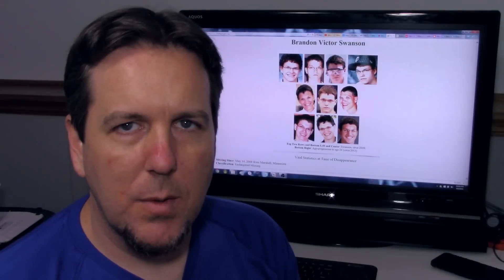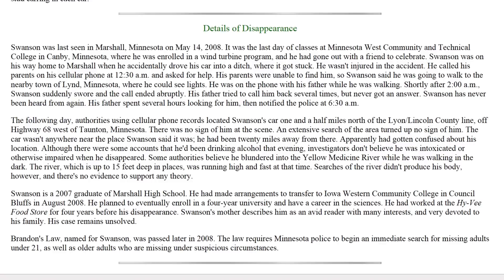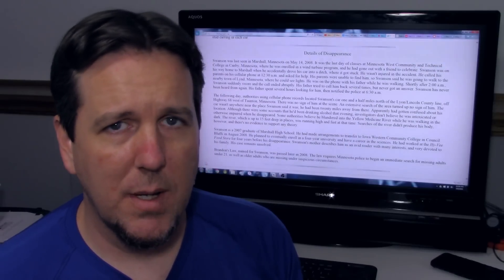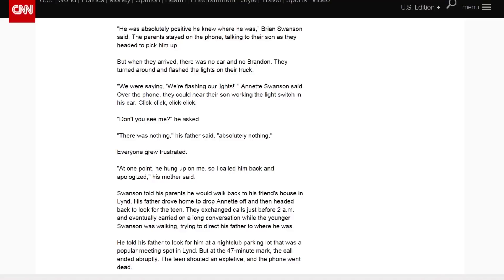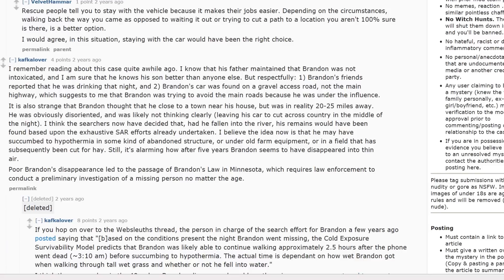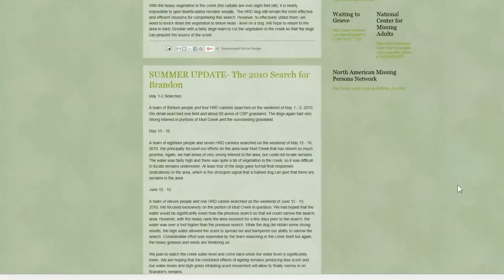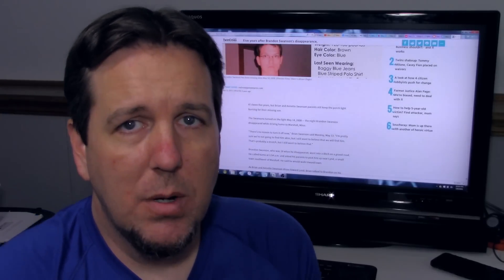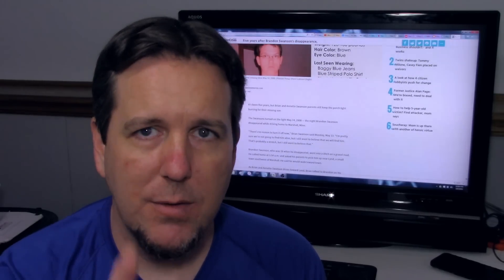Brandon Swanson on BrainScratch Searchlight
Special thanks to Opera Mauve, and the many viewers that suggested this case.